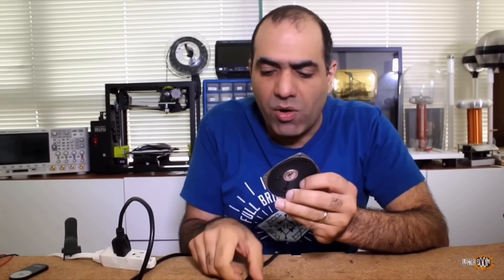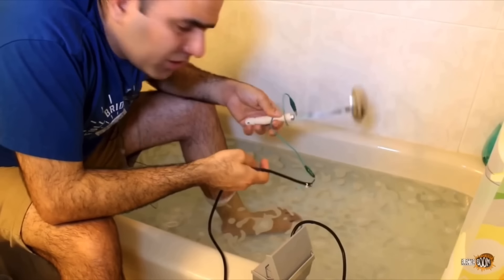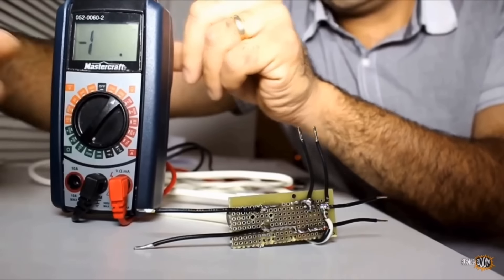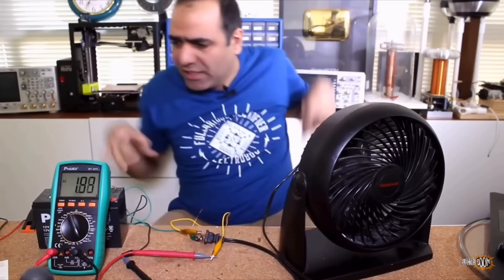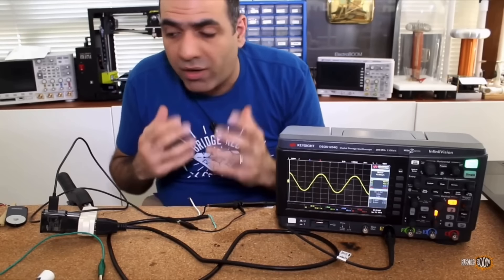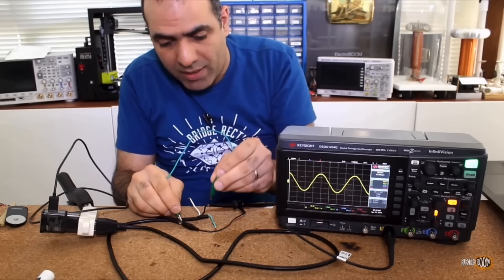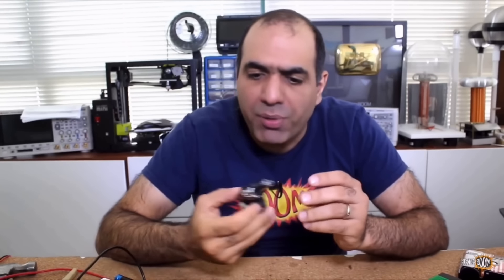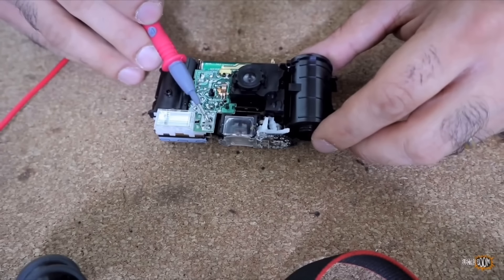ElectroBoom Fails #2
All video credit to the human capacitor